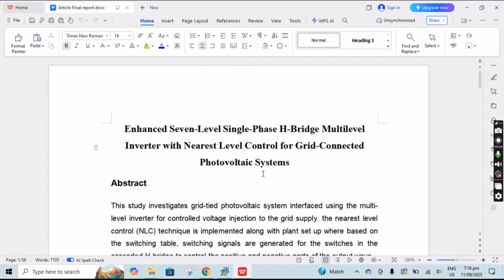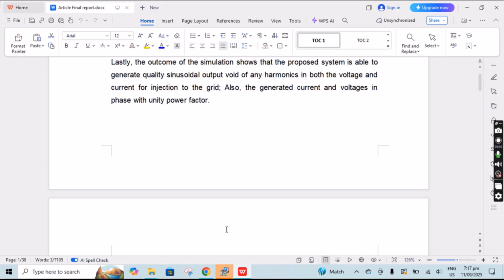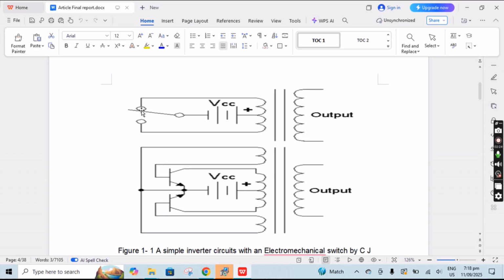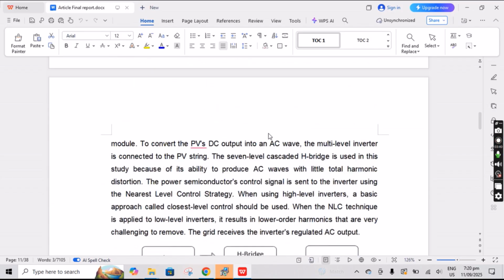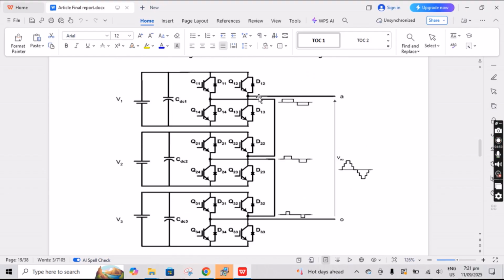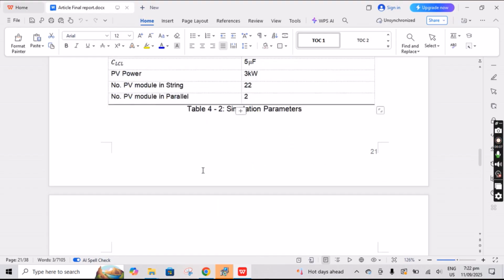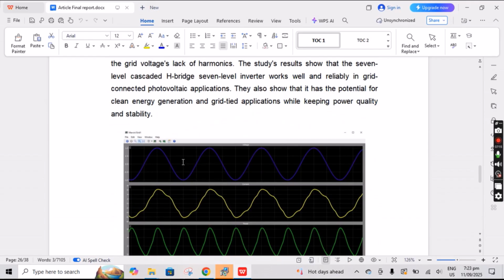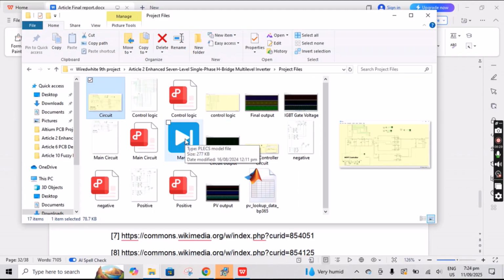Enhanced 7-Level Single-Phase H-Bridge Inverter for Grid-Connected Photovoltaic Systems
In this study our WiredWhite Partner investigates grid-tied photovoltaic system interfaced using the multi-level inverter for controlled voltage injection to the grid supply. The nearest level control (NLC) technique is implemented along with plant set up where based on the switching table, switching signals are generated for the switches in the cascaded H-bridge to control the positive and negative parts of the output wave.

The findings of the study show that the seven-level cascaded multi-level inverter topology is able to generate the AC waveform without harmonics and the Nearest Level Control is able to reduce switching losses in the multi-level inverter there by ensuring the stable output after conversion.